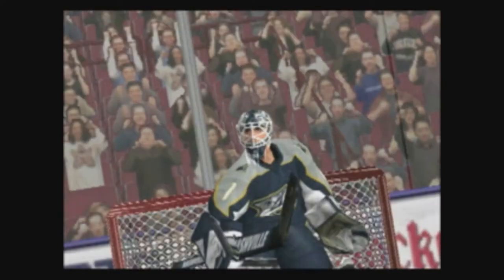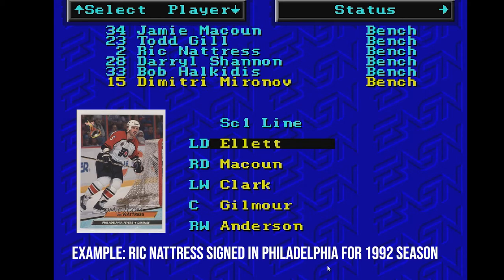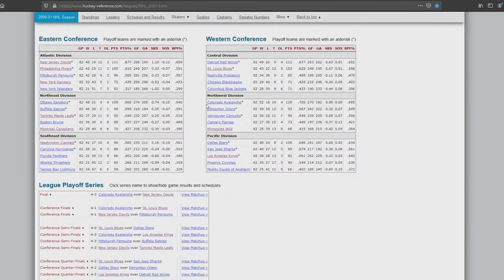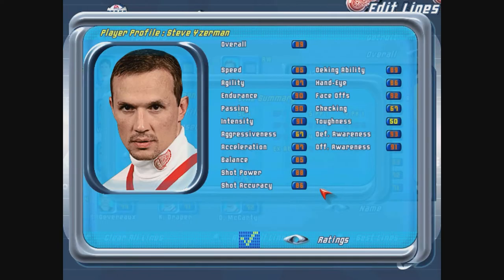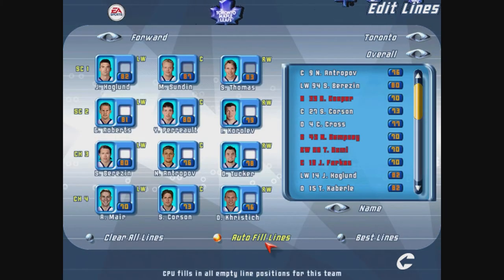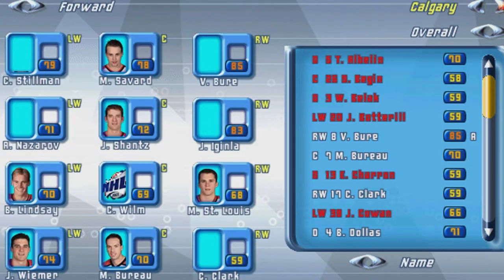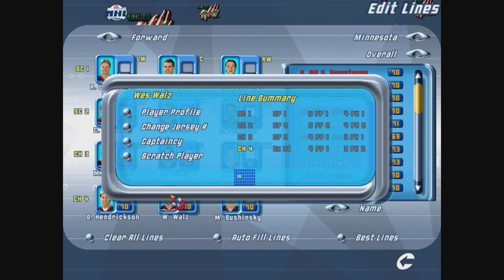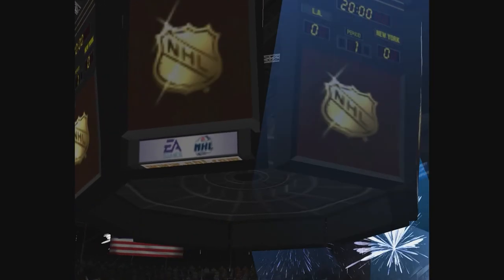EA Sports NHL 2001 PC ("Vanilla Complete" - Rosters, Portraits, Arena intro)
A brief update video explaining my Vanilla Complete mod for EA Sports NHL 2001 on the PC... where I've updated the team rosters, updated player portraits and included the arena intro photos for the cities that didn't have them.

NOW IT'S IN THE GAME

Here's the link to the specific files (NOTE: YOU WILL NEED A WORKING COPY OF NHL 2001 for the PC)